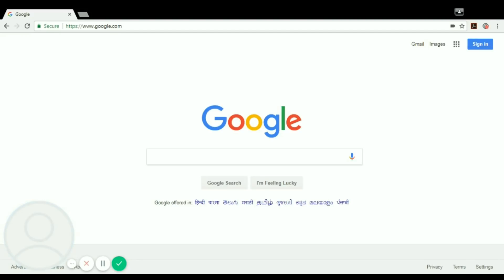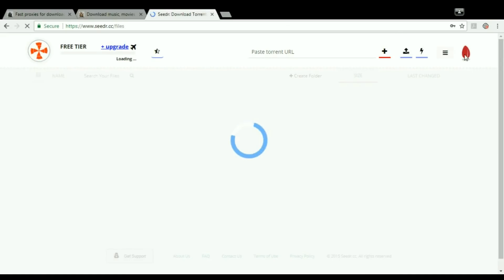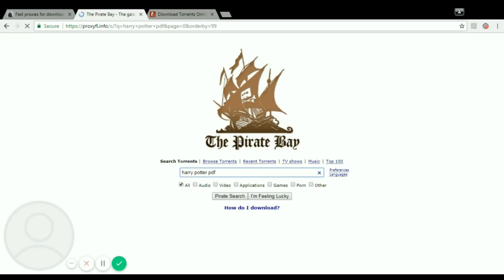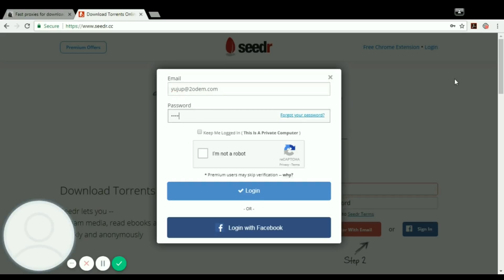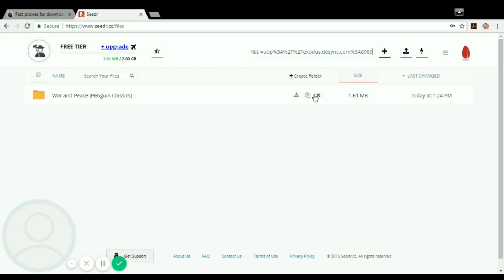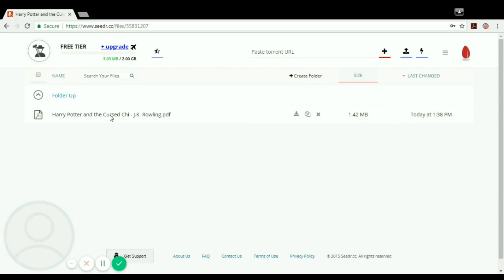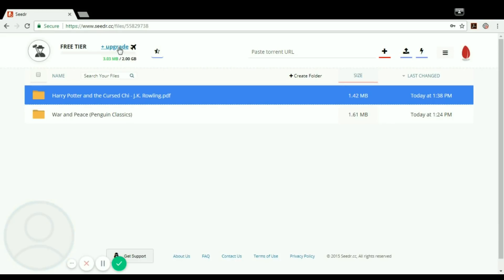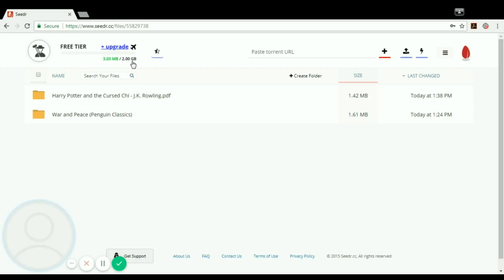How to download torrent files without utorrent or bit torrent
Hi all,

In this video, you can learn on how to download torrent videos without using any torrent clients like utorrent or bittorrent. The account for seedr.cc comes with free 2gb but you can earn 500mb extra by signing up from this

Thanks